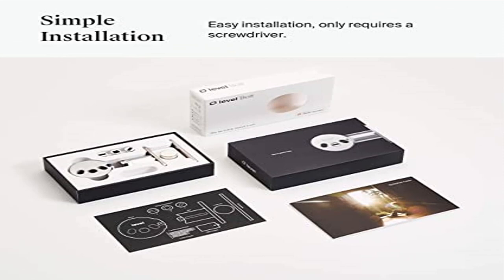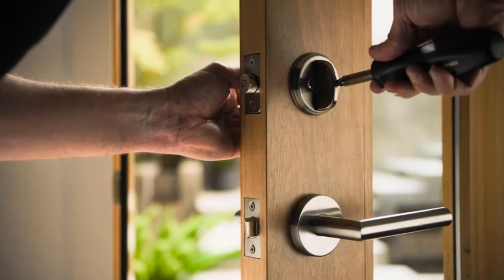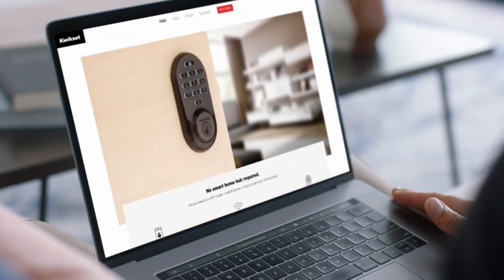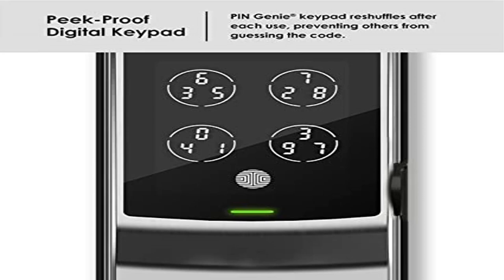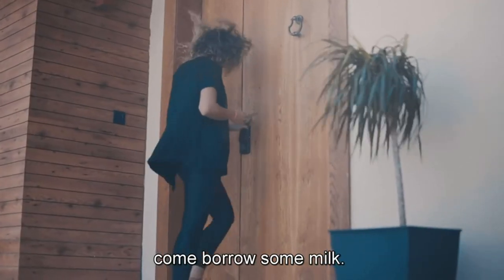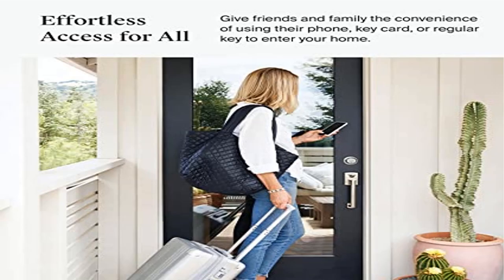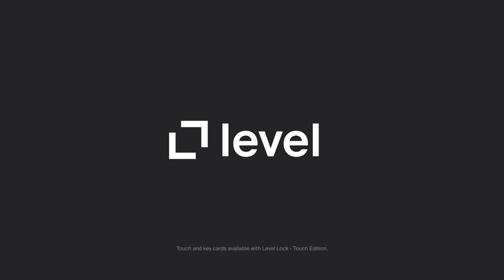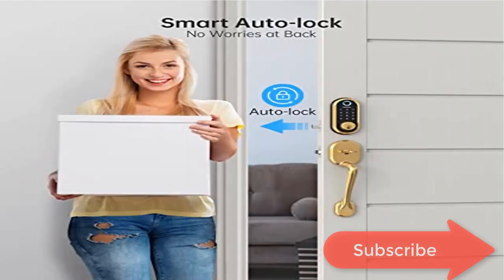Best Keyless Entry Door Lock 2023? Top 5 Keyless Entry Door Lock review. [Buying Guide]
Best Keyless Entry Door Lock 2022? Top 5 Keyless Entry Door Lock review.
~ Product Link ~
1]Product name -Schlage Encode Smart Wi-Fi Deadbolt with Century Trim in Satin Nickel
us prices
2]Product name -Kwikset Halo Fingerprint Wi-Fi Smart Door Lock,
us prices
3]Product name -Lockly Secure Plus, RFID Card Smart Lock, Keyless Entry Door Lock,
us prices
4]Product name -Smart Door Lock Set for Front Door, Zowill 7-in-1 Fingerprint Deadbolt with App Control,
us prices
5]Product name -Smart Lock SMONET Bluetooth Keyless Entry Keypad Smart Deadbolt
us prices

best keyless entry door lock,
smart lock,
best smart lock,
smart door lock,
best smart locks,
smart door locks,
best smart locks for home,
best smart lock for airbnb,
keyless door lock,
best smart door lock,
smart home,
best smart lock 2022,
best keyless door lock,
best keyless door locks,
smart lock 2022,
smart locks,
keyless door lock reviews,
door lock,
best smart lock for home,
best smart door locks,